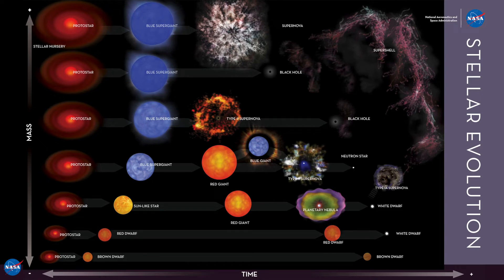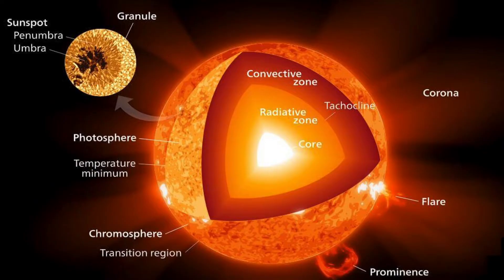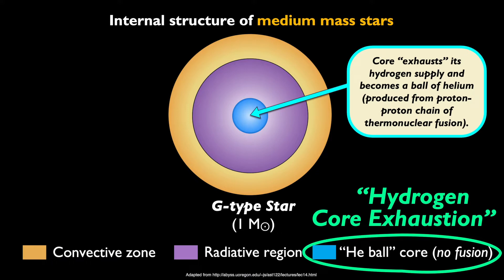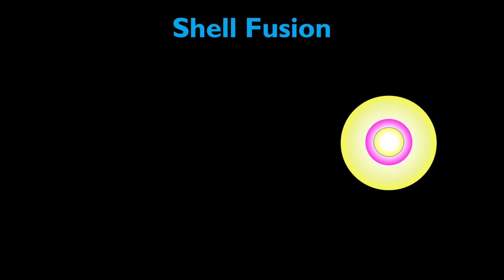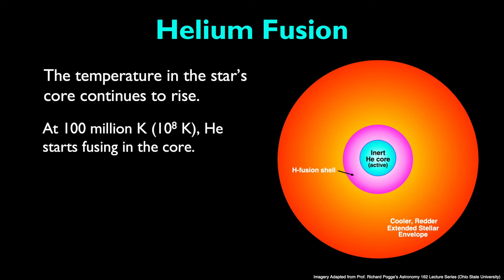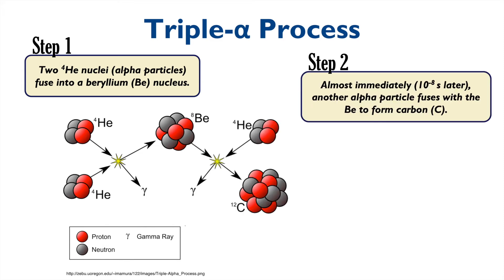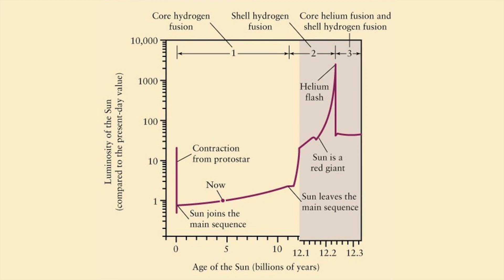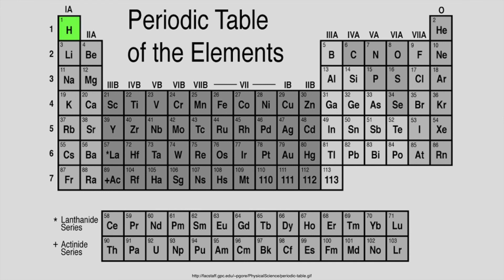Stellar Evolution and Death – Part 5: Evolution of Medium-Mass Stars